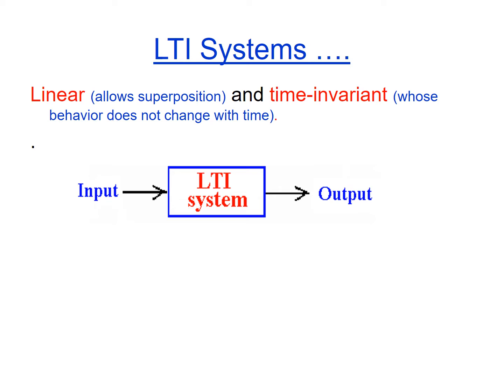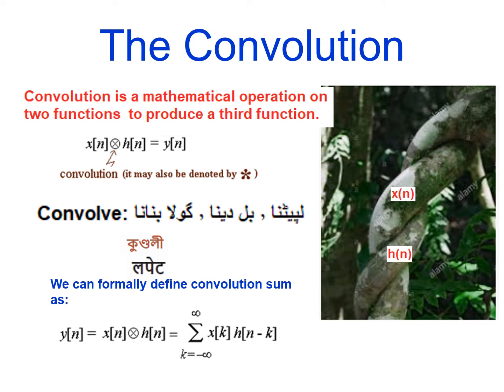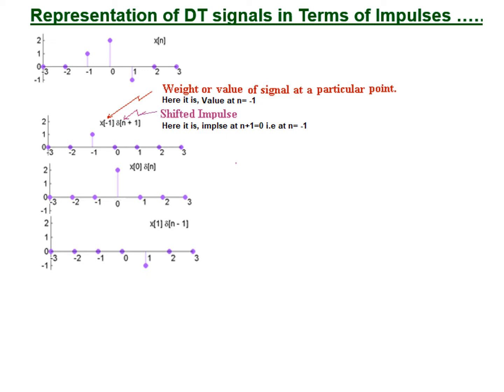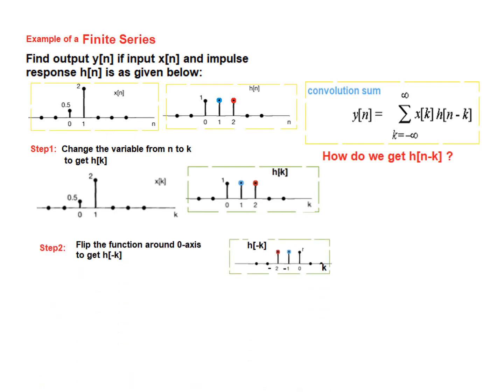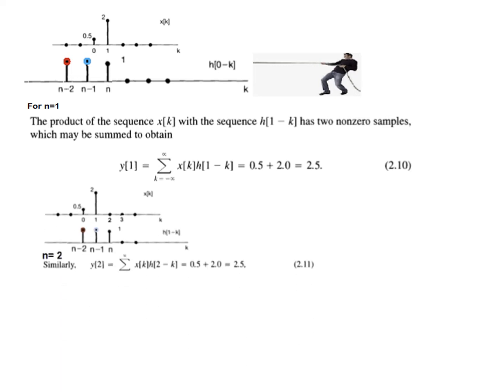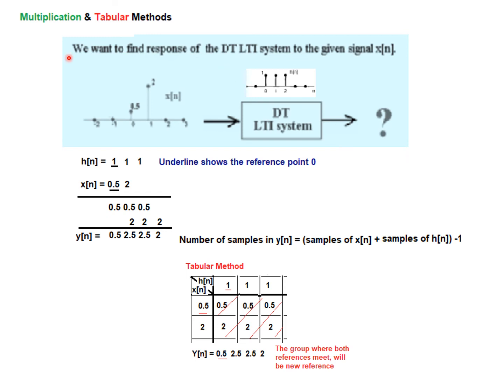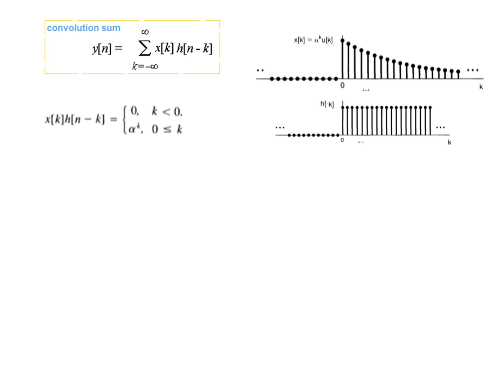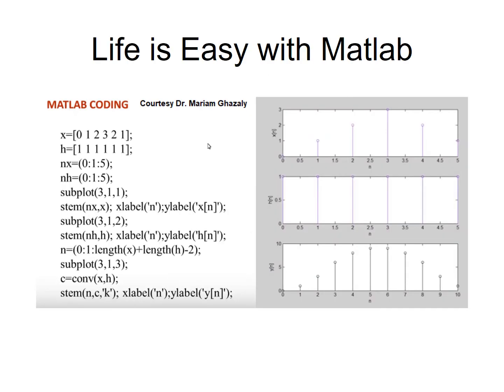Unlock the Secrete of Convolution || Discrete Time LTI System || Ex 2.1& 2.3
(English) || Example 2.1 & 2.3 || Convolution of Finite & Infinite series Discrete Time LTI System

00:00 Introduction
00:05 LTI System
02:45 Convolution explained
04: 30 Discrete Time LTI System
08:00 Problem solving strategy
09:30 Finite Series Examples
09:45 Example 2.1
15:00 Mathematical and Tabula methods
17:55 Infinite Series Example
22:00 Example 2.3

Example 2.1:  Consider an LTI system with impulse response h[n] and input x[n], as illustrated in Figure 2.3(a). For this case, since only x[O] and x[1] are nonzero, eq. (2.6) simplifies to the expression
y[n] = x[O]h[n- 0] + x[1]h[n - 1] = 0.5h[n] + 2h[n- 1]. (2.8)

Example 2.3: Consider an input x[n] and a unit impulse response h[n] given by
x[n] = anu[n],
h[n] = u[n],

Let
x[n] = 8[n] + 28[n- 1] - 8[n- 3] and h[n] = 28[n + 1] + 28[n- 1].

In this video, we dive into Ex 2.1, where we explore the fascinating world of convolution in discrete time LTI systems. Understanding convolution is crucial for analyzing systems with impulse responses, and we break it down step-by-step. Whether you're a student or a professional, this video will provide you with the tools you need to master LTI systems.  Join us as we unravel the complexities of these concepts and empower your learning journey!